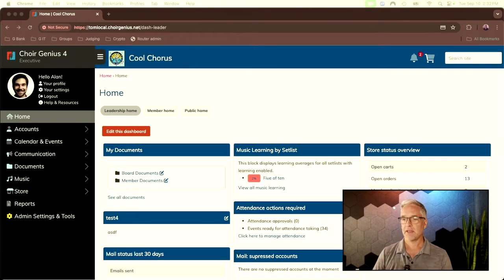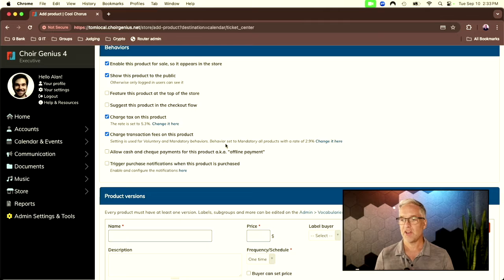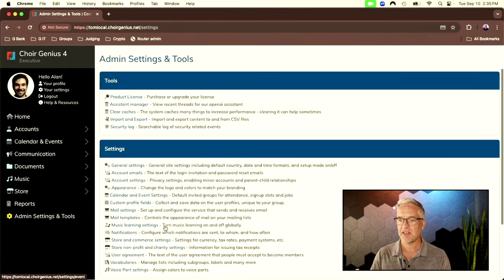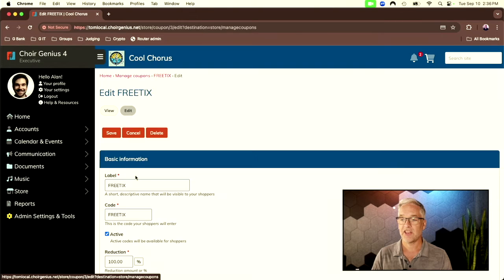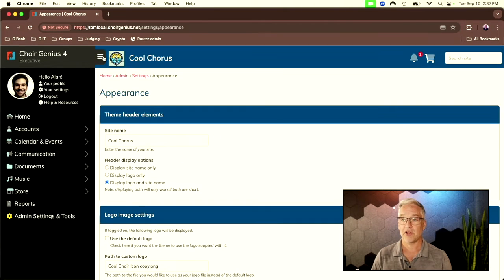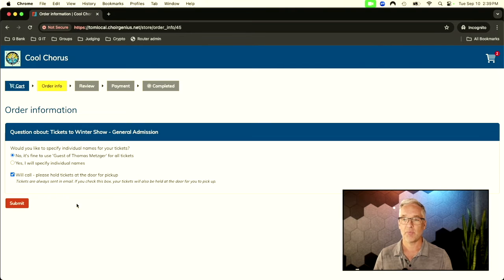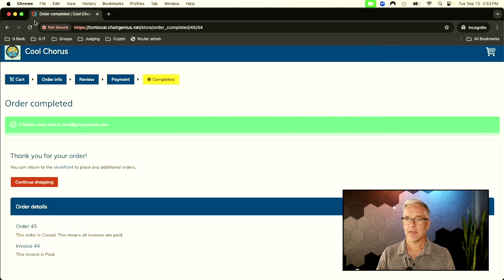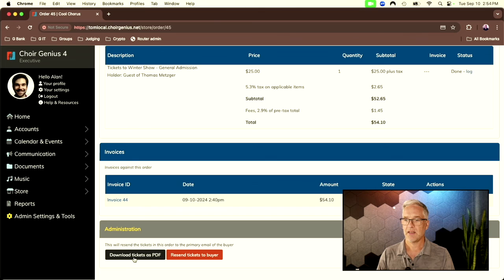CG Ticket upgrade demo 2024 09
All about the massive ticket upgrade for Choir Genius, including:
0:00 Intro
1:28 Create a ticketed event
4:31 Settings: transaction fees, will call
5:46 Coupons for comp tickets
6:37 Branding and appearance
7:40 Buying tickets as a guest
10:12 Receive PDF tickets by email
10:38 Managing and viewing tickets, will call
11:54 Summary